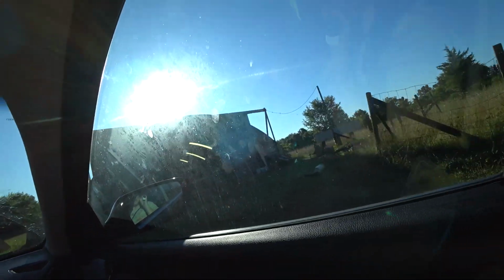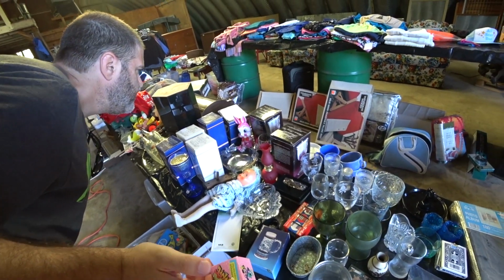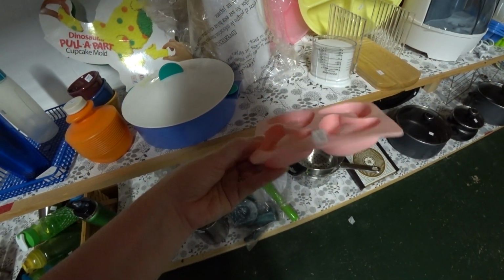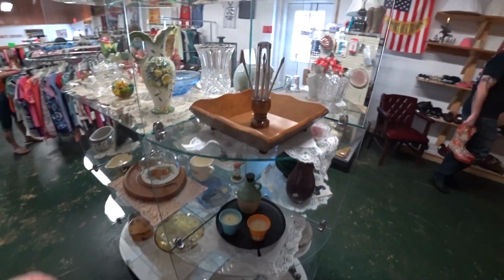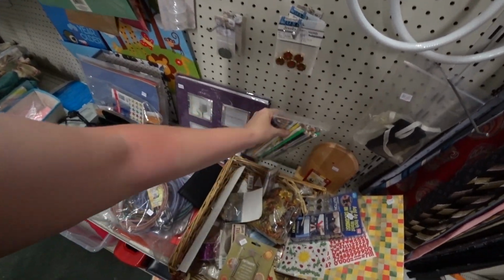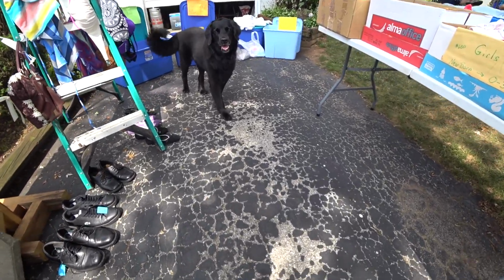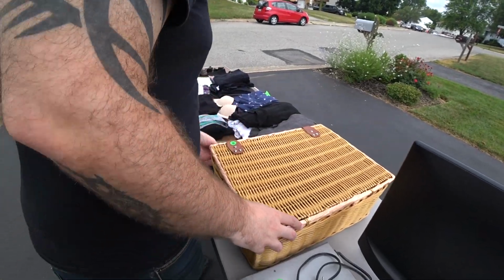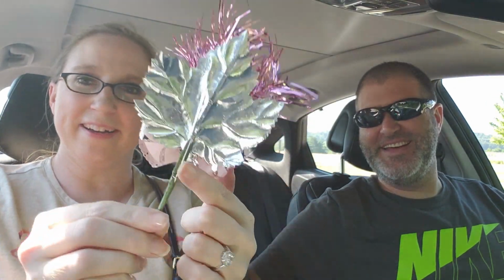THIS BARN IS STUFFED WITH TREASURES! Yard Sale Shop With US!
This barn was so much fun to dig through!